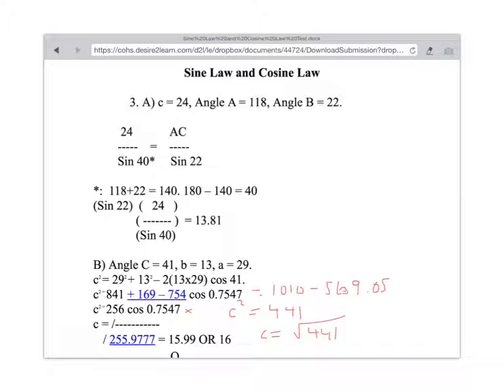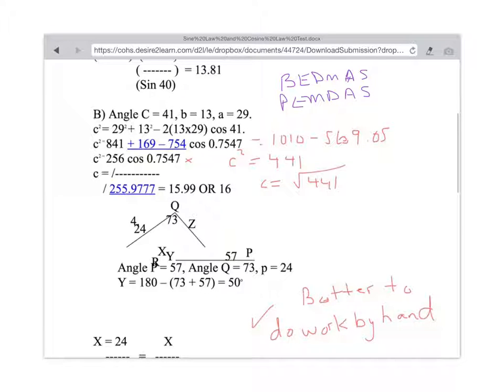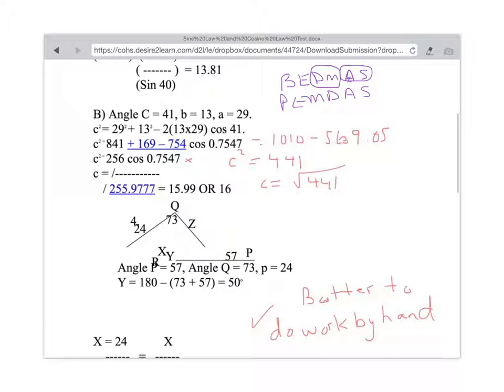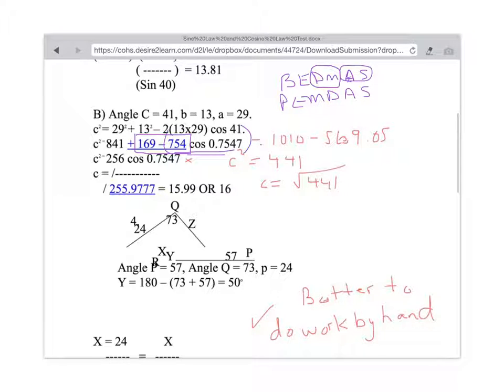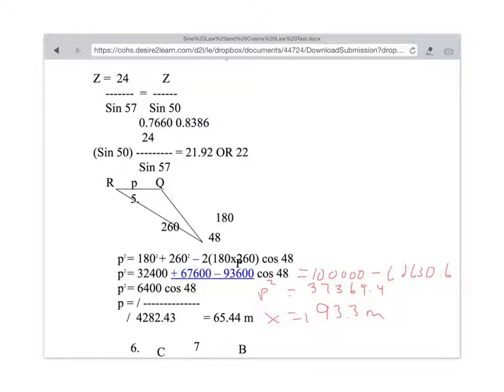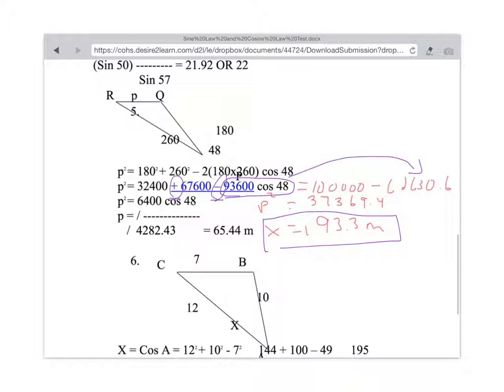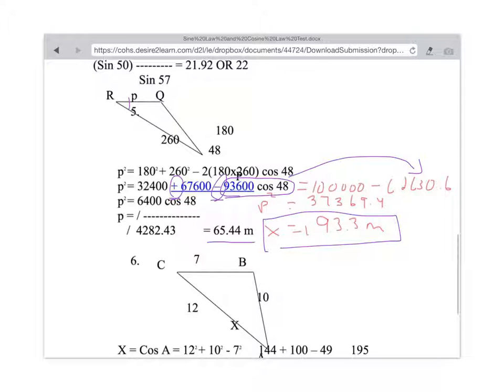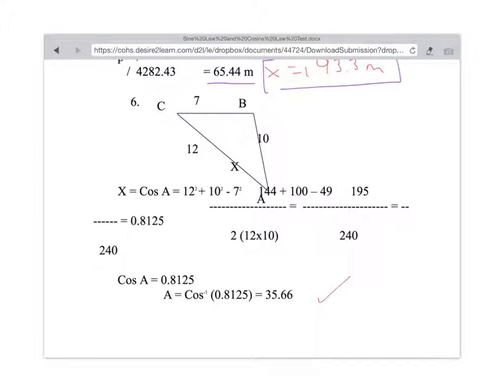Made with Explain Everything™ Interactive Whiteboard